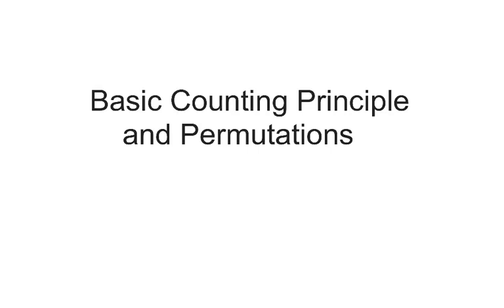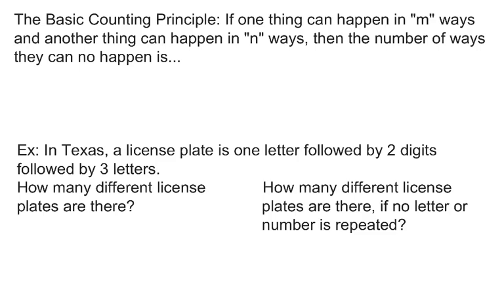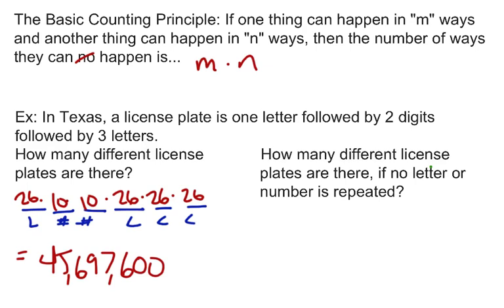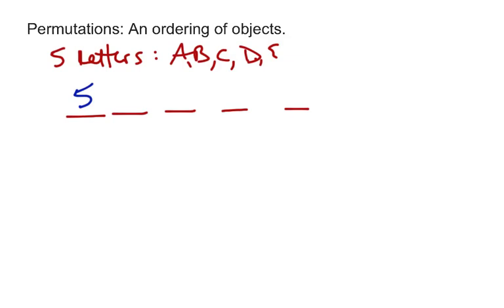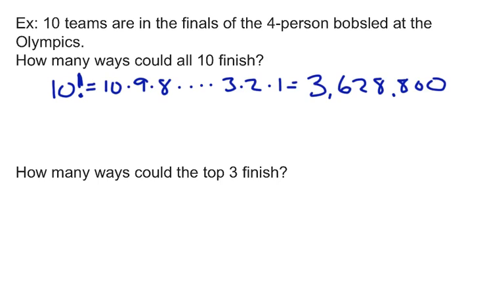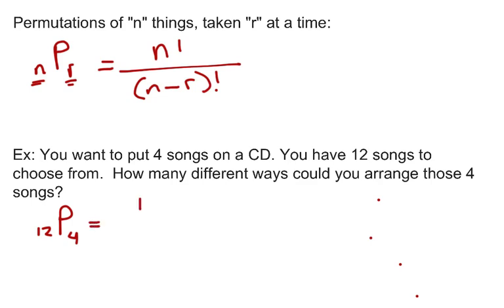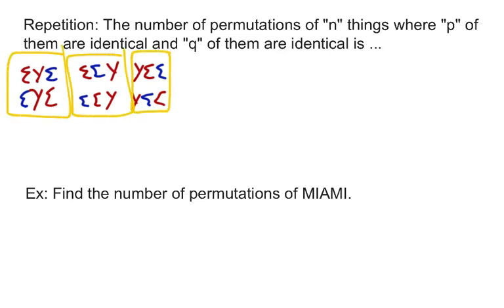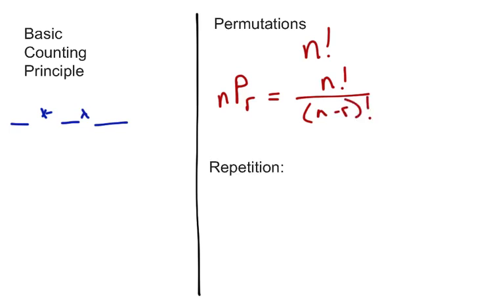Algebra 2: Counting Techniques & Permutations